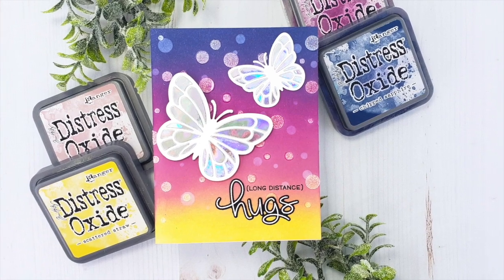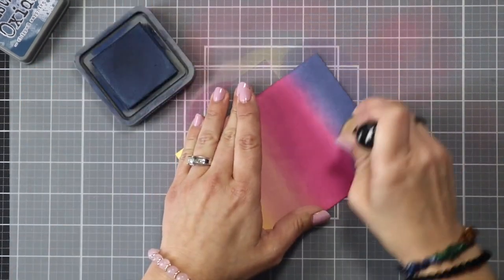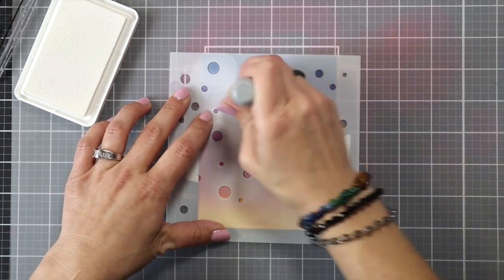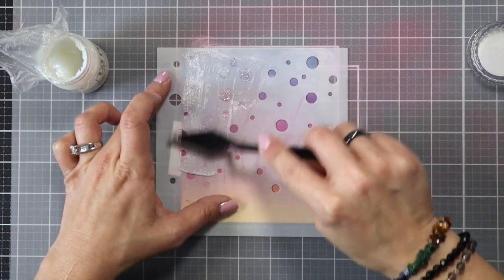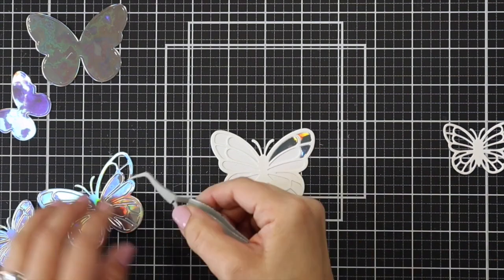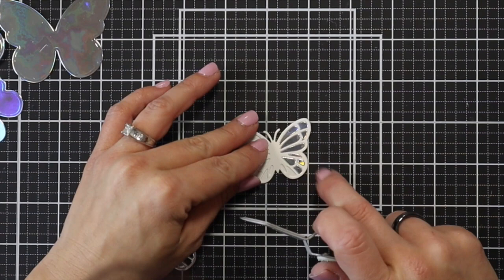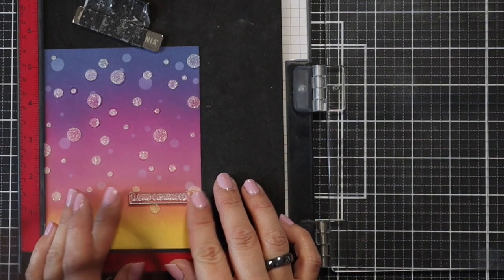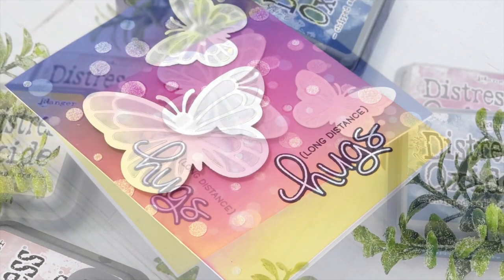Stenciled bokeh background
to see our products, more ideas and inspiration! In this video, Lawn Fawn Video Design Team member Mindy shows how to create a gorgeous ink-blended bokeh background with our new Bubble Background Stencils!

• 80 lb. cardstock - white